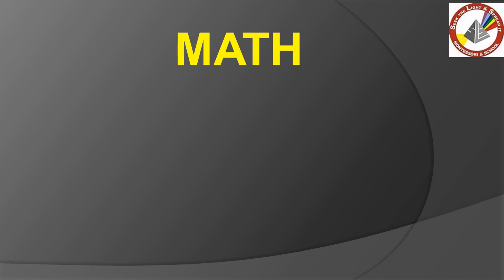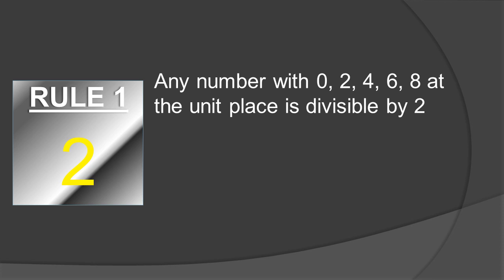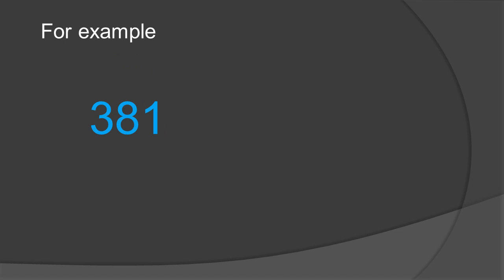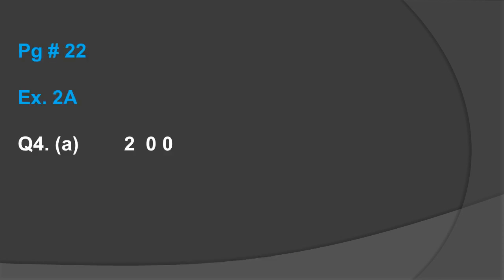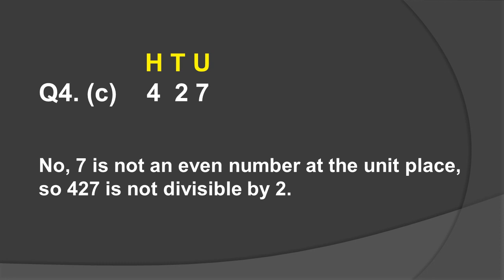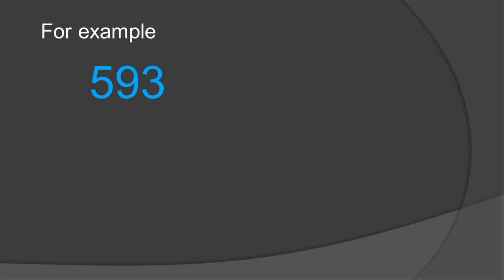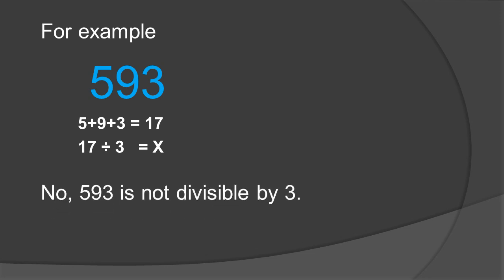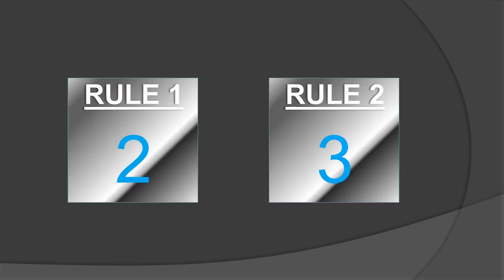Class 4 Math(Video 11a Tests of Divisibility Rule of number 2 and 3 & Countdown pg 22 Ex 2a QNo.4&5)